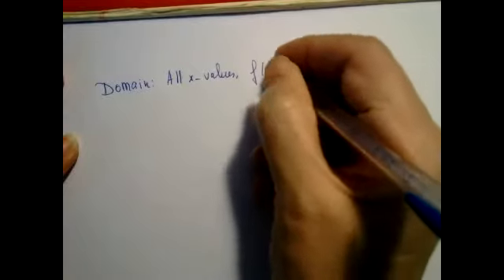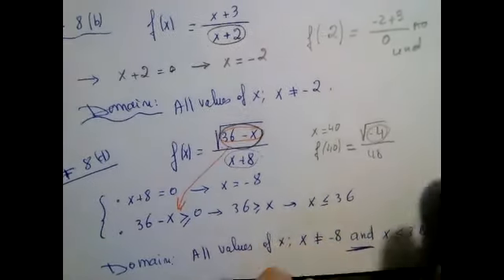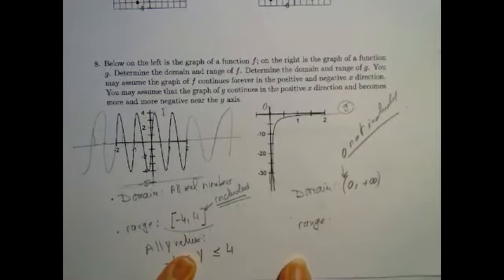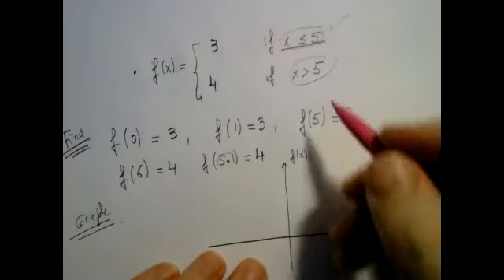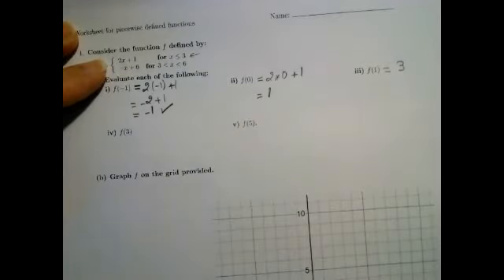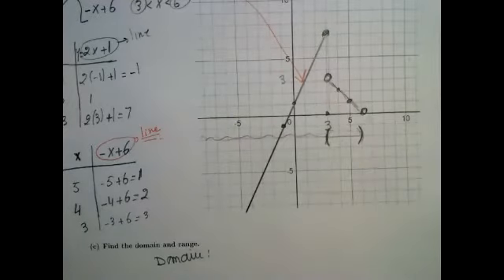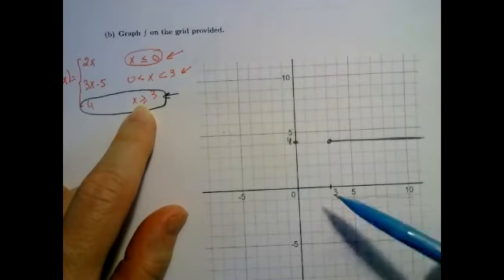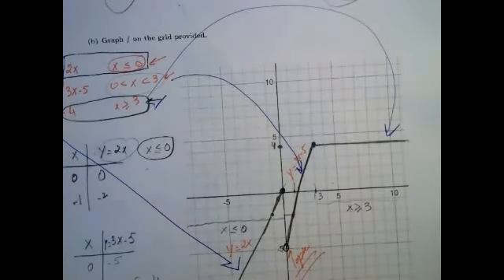February 25, 2021MA153morn